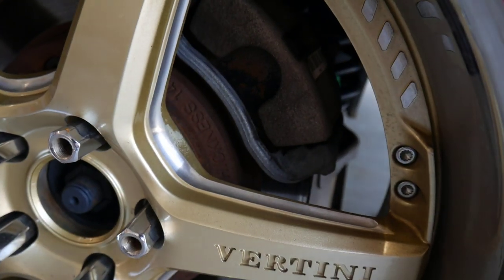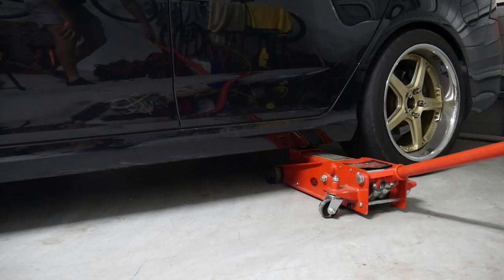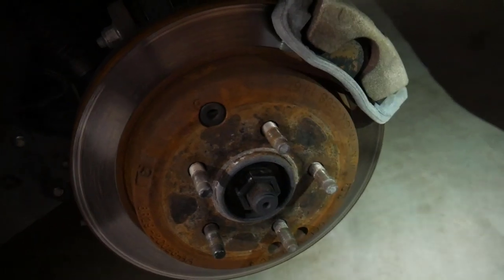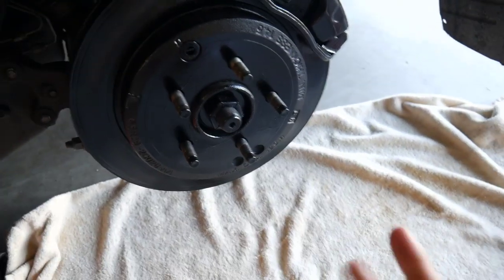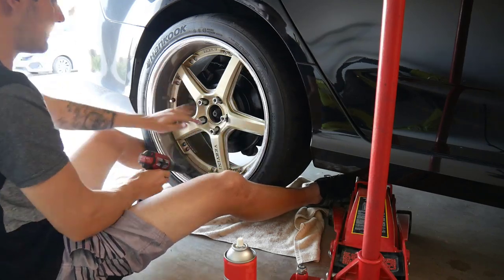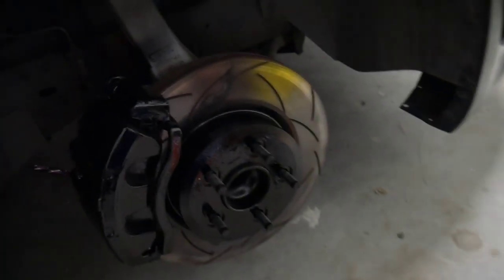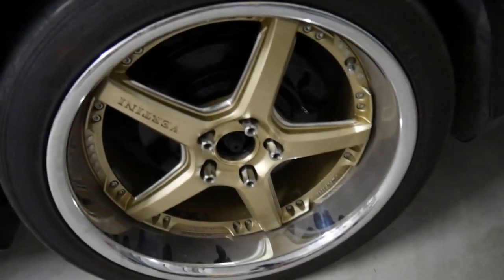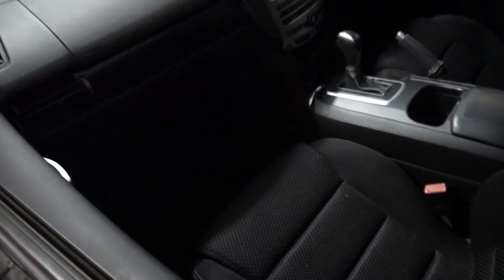Painting my RUSTY Brakes on my FORD FALCON FG TURBO!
In todays video i have finally painted my rusty brakes to get rid of the bad look to just black before i upgrade my rears to slotted rotors and bigger calipers. Hopefully you enjoyed